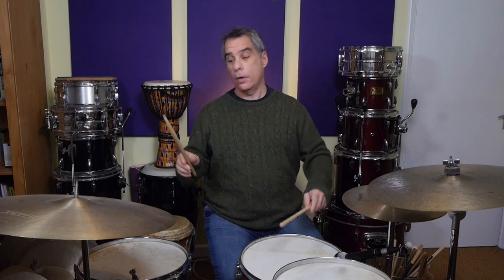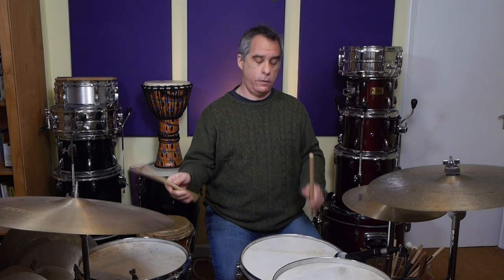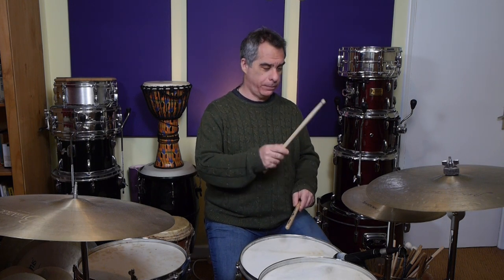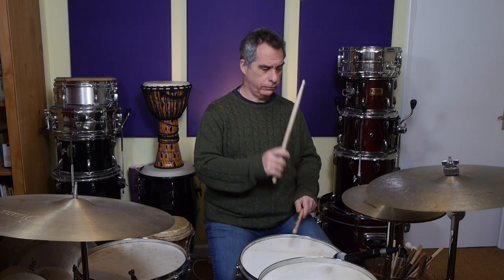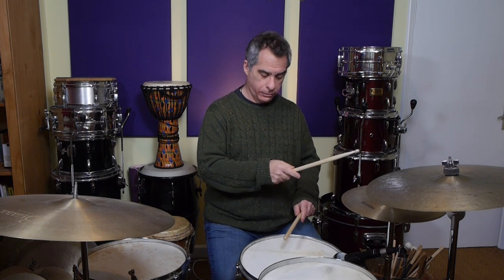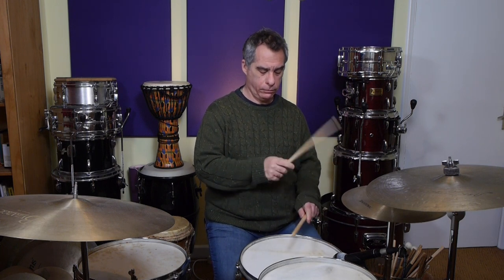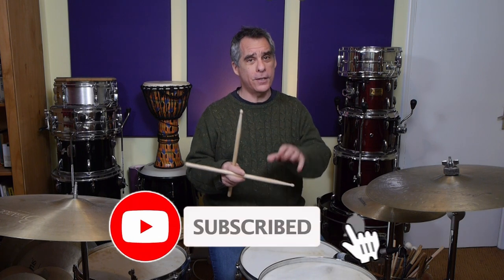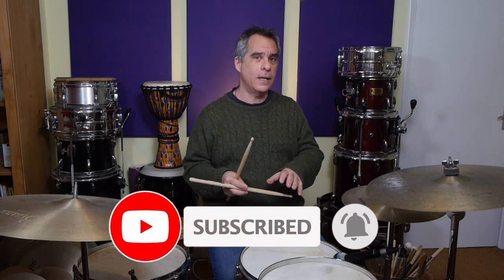Tony Allen's Second Pattern Of Afrobeat | Drum Lesson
In this video I demonstrate and explain Tony Allen's second pattern of Afrobeat as he shows us in this video: